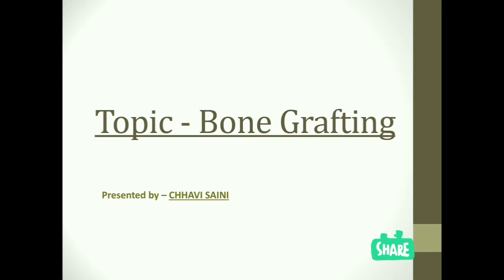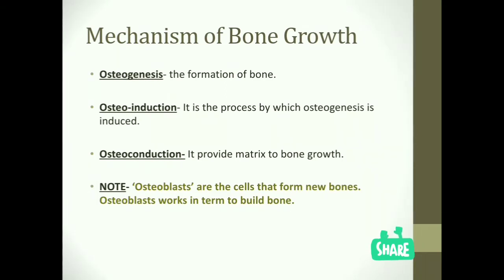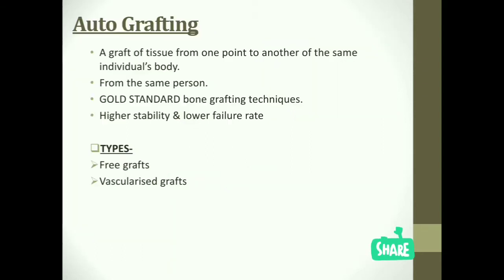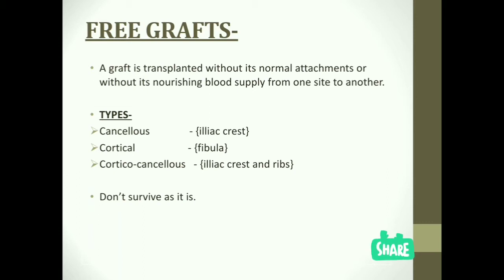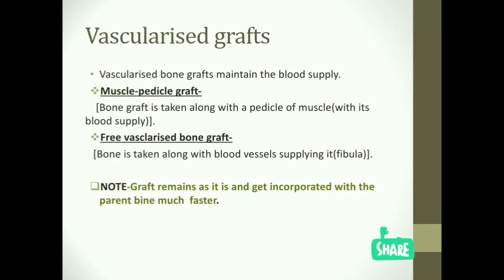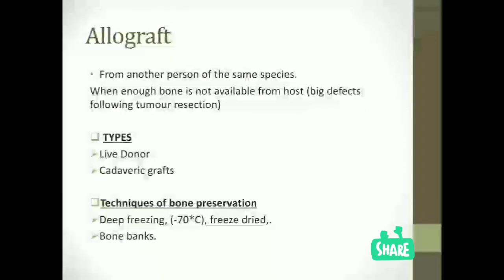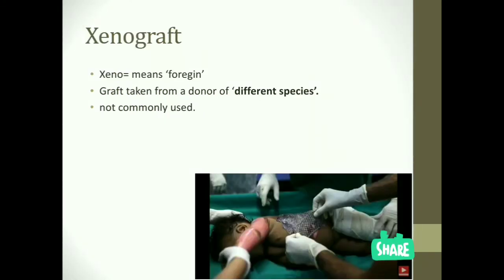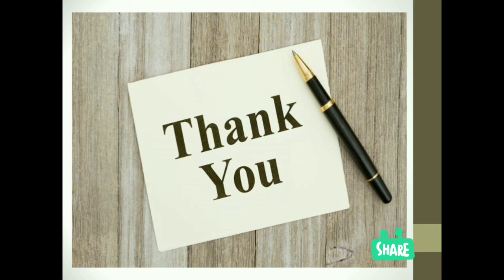Bone Grafting and types of grafts ~Orthopaedics for medical students~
Hey guys, In this video,we are going to see about bone grafting and different types of bone grafts.

This is a concise presentation of topic "bone grafting" and "its types".

I hope that this presentation helps you to understand the topic as well as the score well in your exam.

If you have any suggestion please put it on comment box.